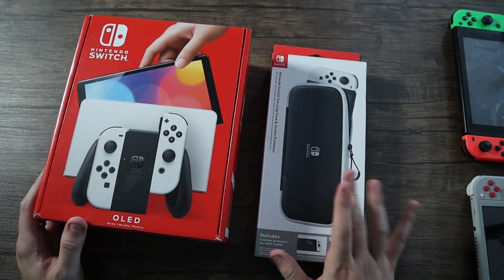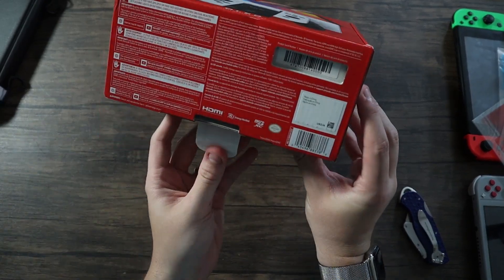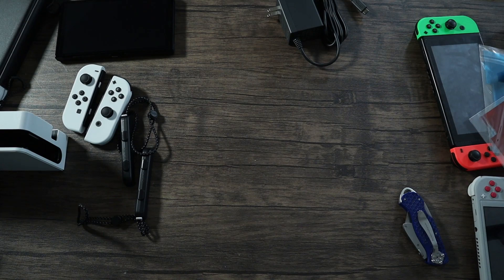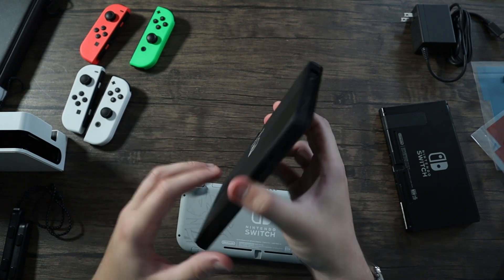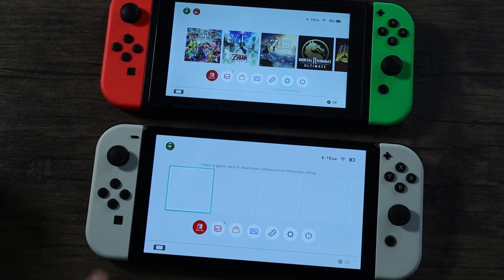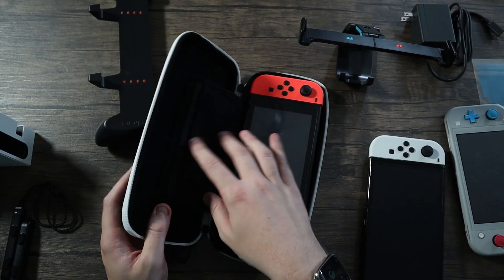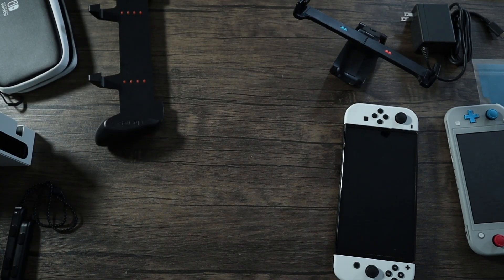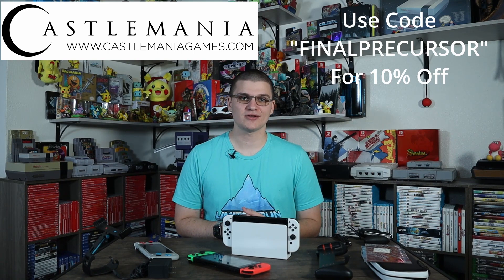Nintendo Switch OLED Unboxing and First Impressions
Let's take a look at the Nintendo Switch OLED and the Nintendo Switch Carrying Case & Screen Protectors for the first time. The screen on this version of the Nintendo Switch is nothing like the Original Nintendo Switch screen. Let us know, in the comments, what you think of the Nintendo Switch OLED and the Nintendo Switch Carrying Case & Screen Protectors, and also what you think of this video.